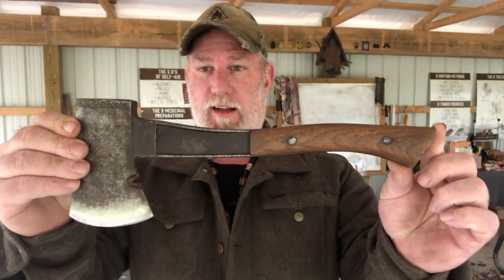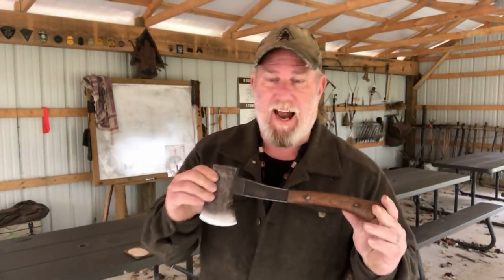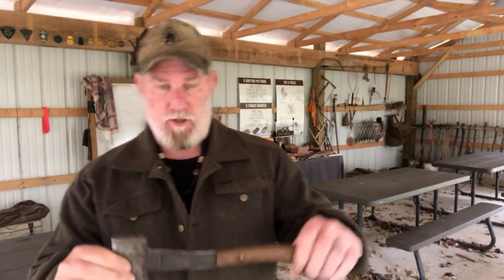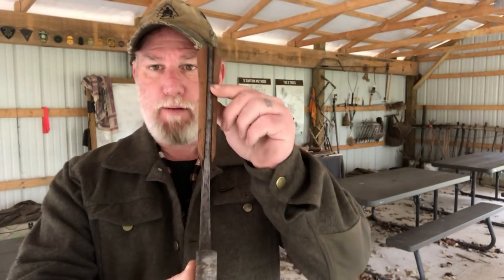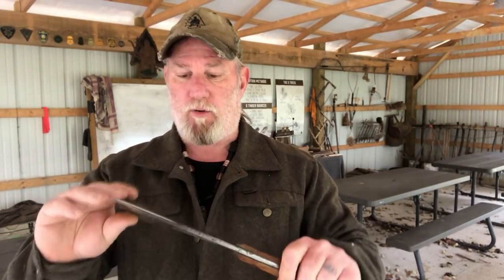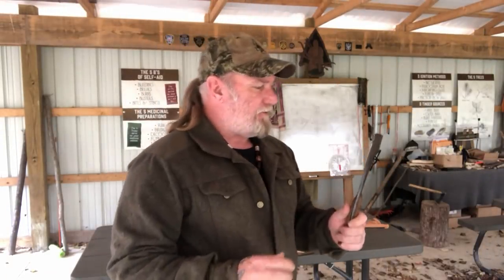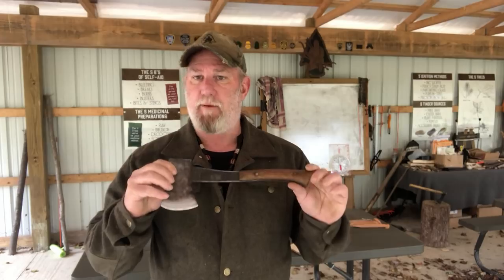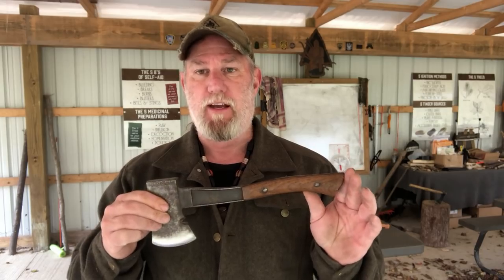Woodsman's Gear of the 20th Century Part 3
The Bridgeport Hatchet was the Standard for the BSA for many years and used by Scouts and Woodsman Alike